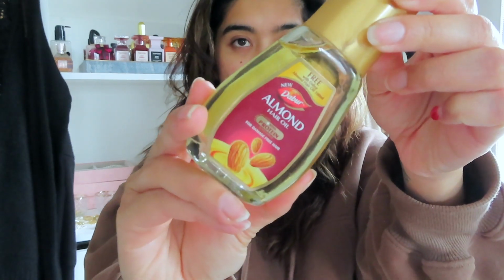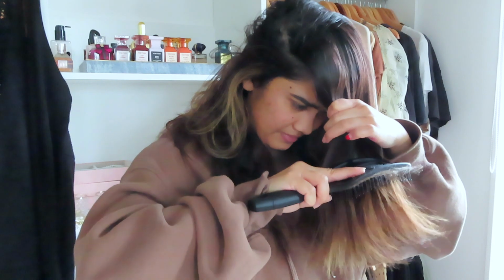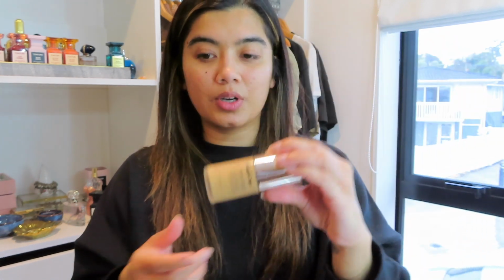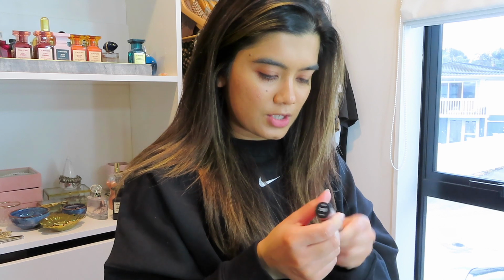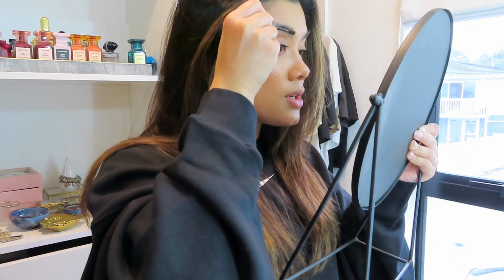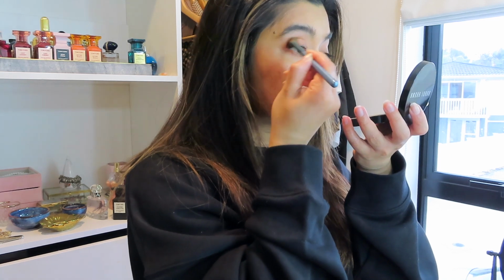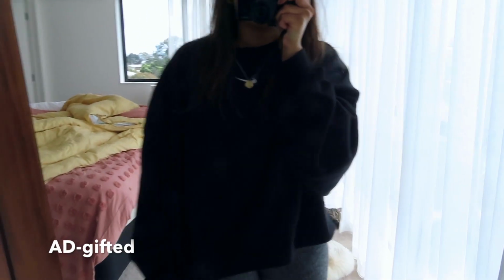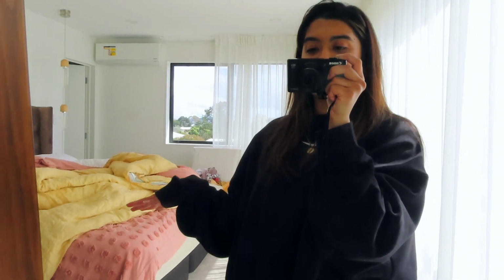LOCKDOWN: Hair oiling, Make up application chat, GRWM, skin update l SUJATA SINGH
Hair oil used:
- coconut oil
- almond oil